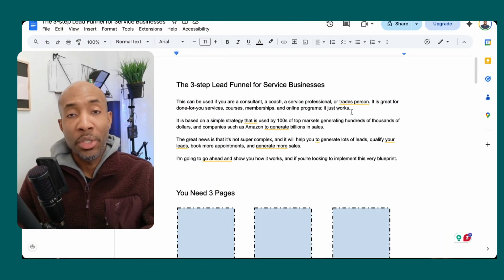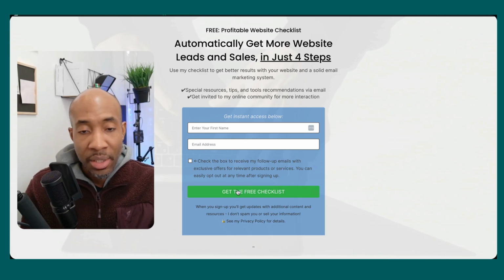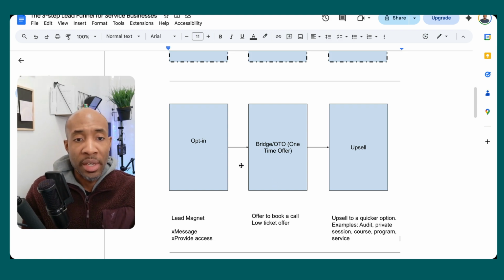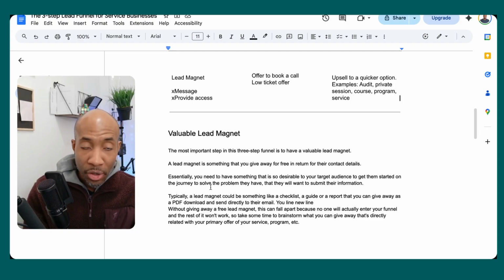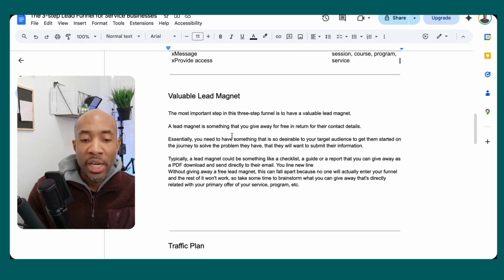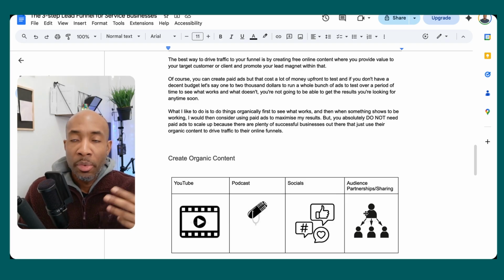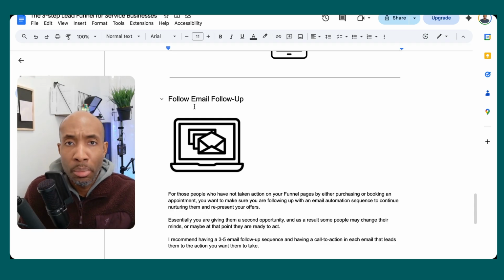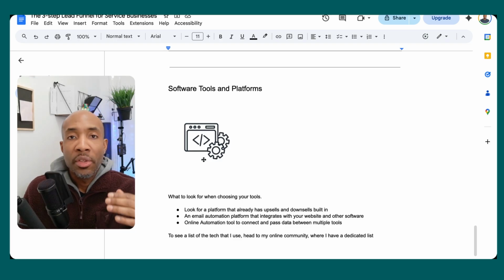3 Step Lead Funnel for Service Businesses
This video shows how a simple lead generation and sales funnel is put together with three key pages, designed to convert more leads and sales for a service business and increase the average sale value.

The Blueprint document shown in the video can be downloaded from the link above.